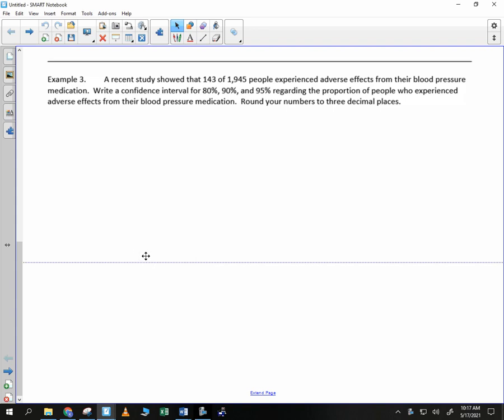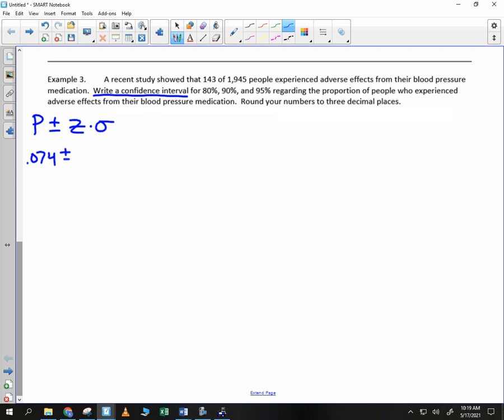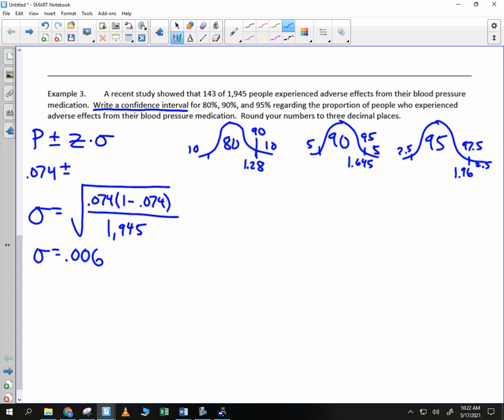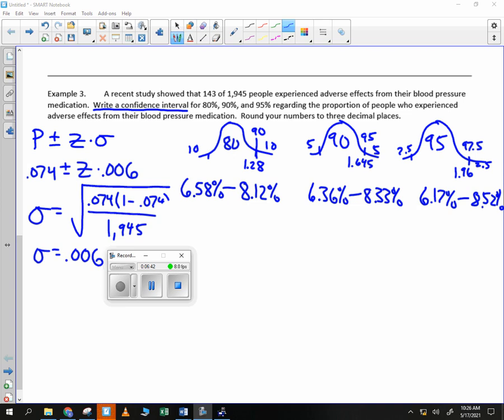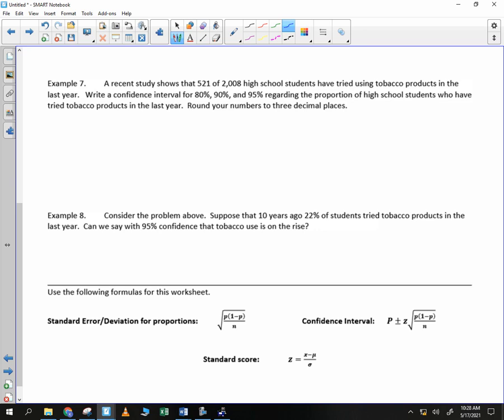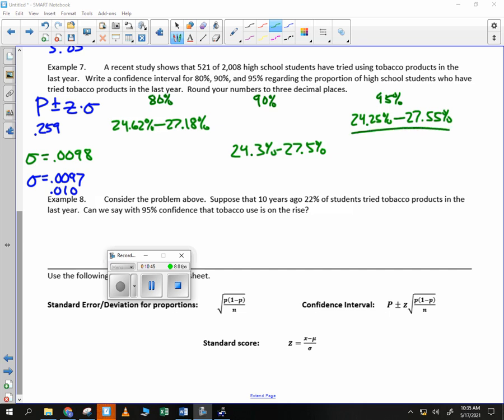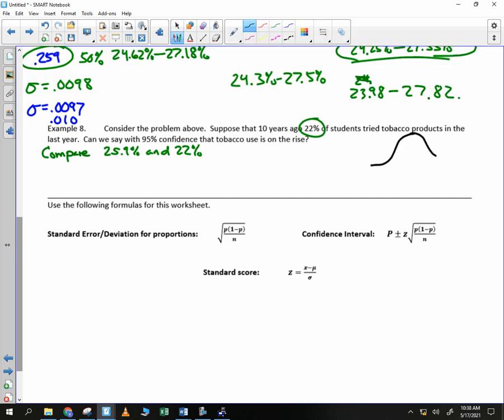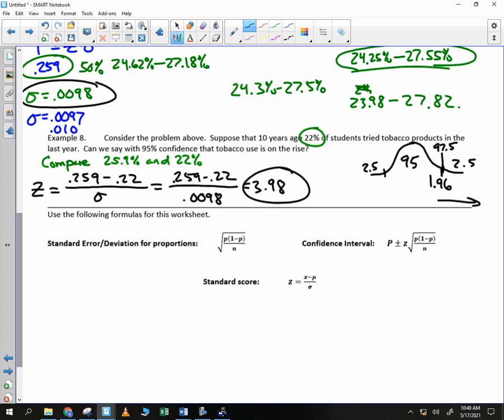Statistics Confidence Intervals and Hypothesis Testing Part 3 2021